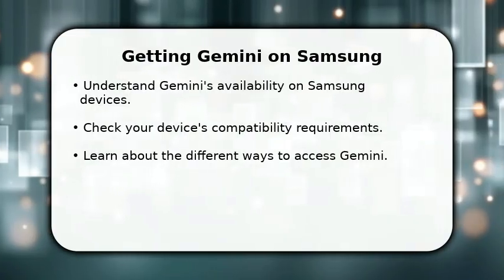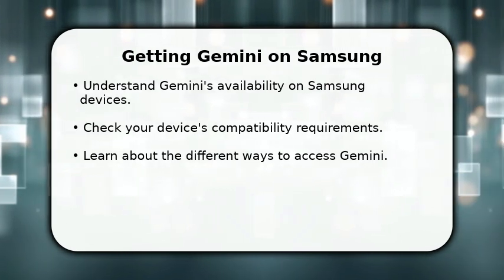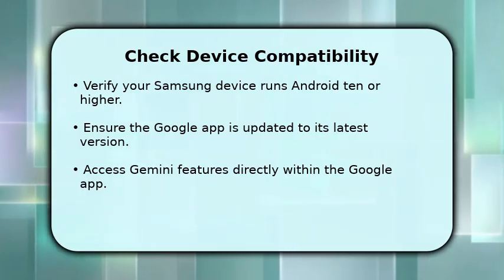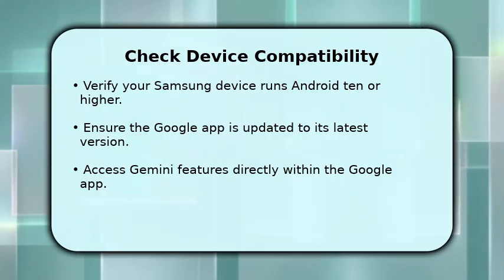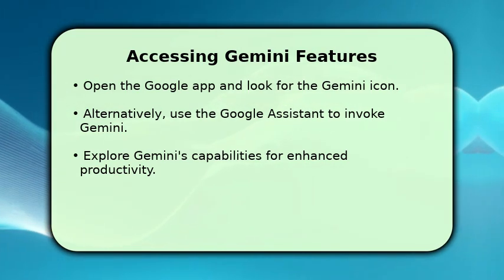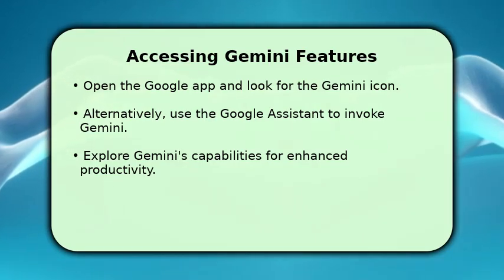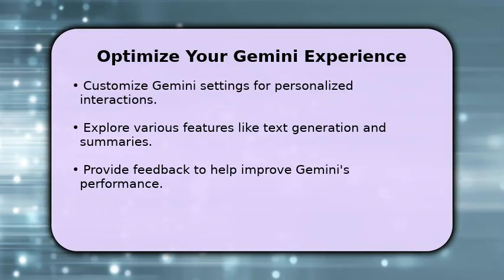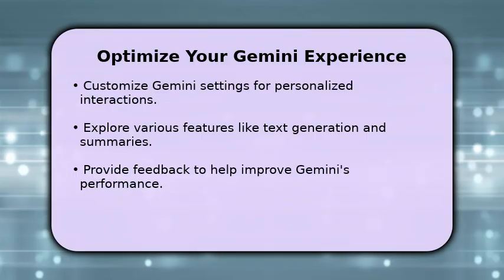How To Get Gemini On Samsung - Easy Guide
▸ (s) Are you looking to get the Gemini keyboard on your Samsung device? Look no further! In this easy-to-follow guide, we'll walk you through the steps to install and set up the Gemini keyboard on your Samsung phone or tablet. From downloading the app to customizing your settings, we've got you covered.